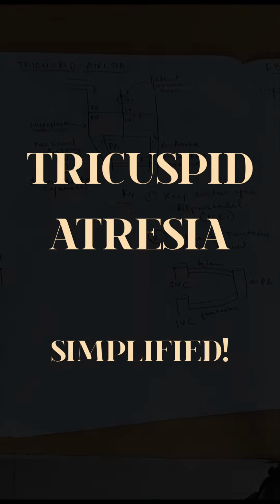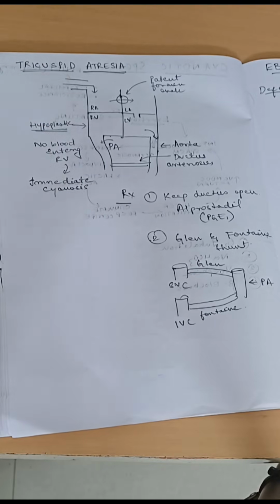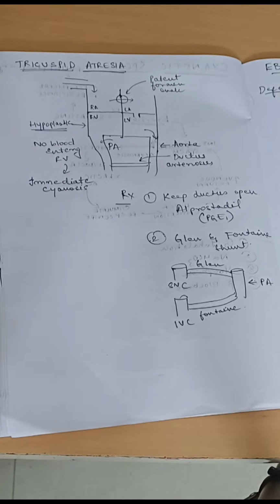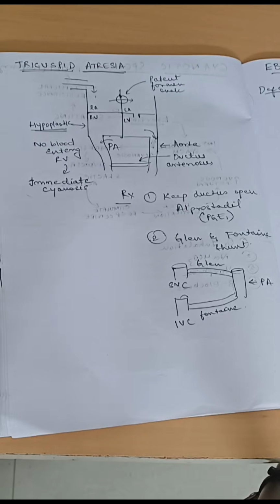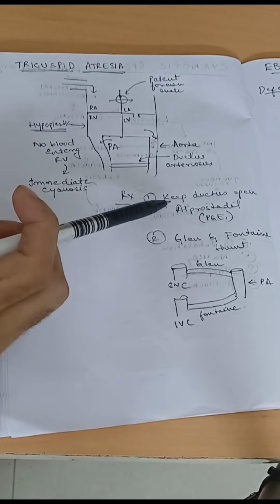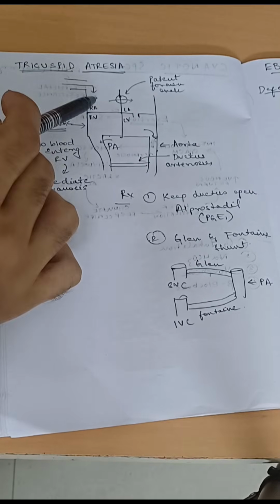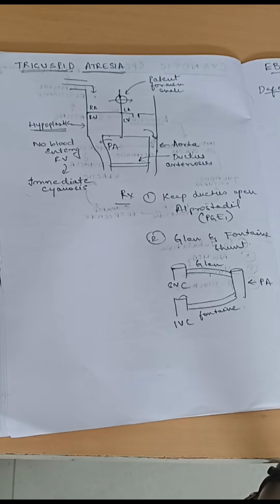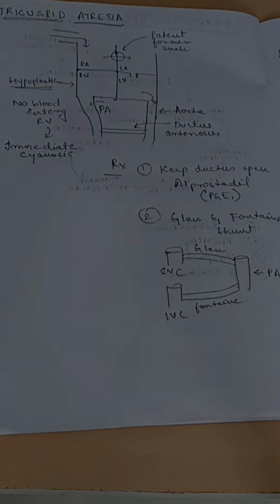simplified DAY 3 TRICUSPID ATRESIA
This is a video that explains TRICUSPID ATRESIA in simple terms.